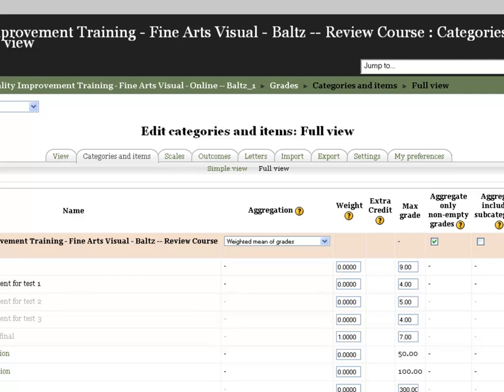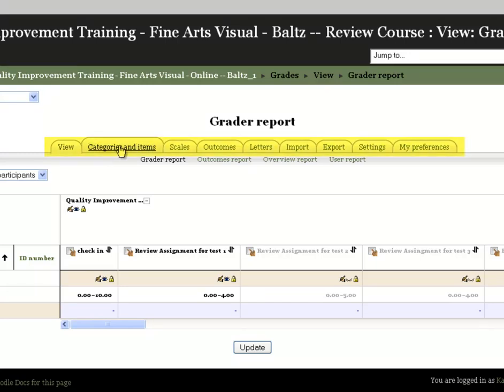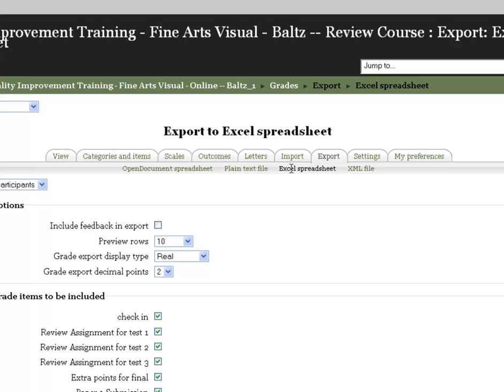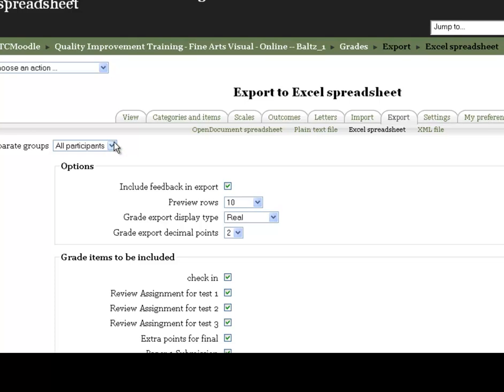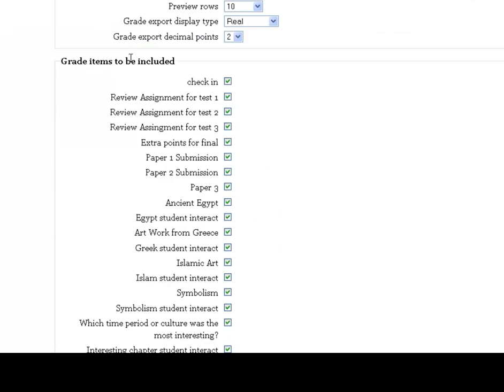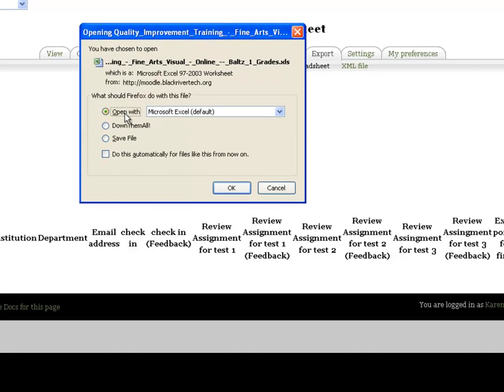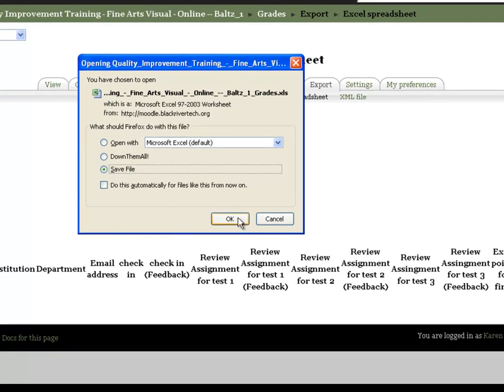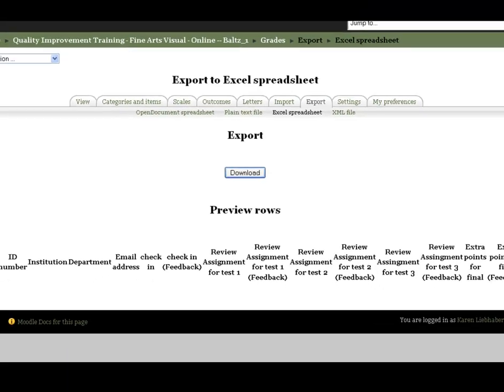Grades--Export.mp4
This video shows you how to export your grades in the Moodle 1.9 gradebook.